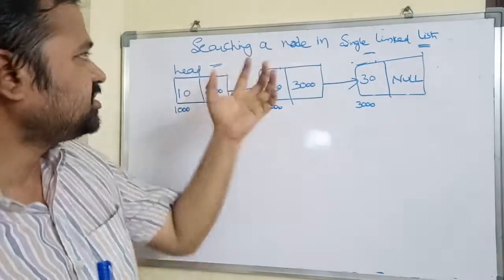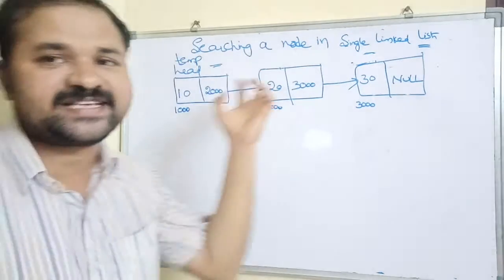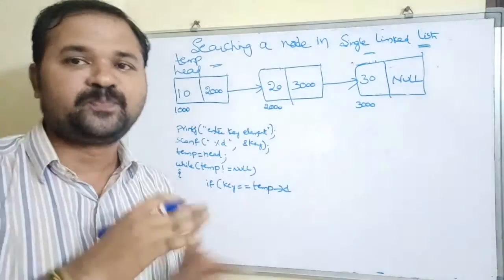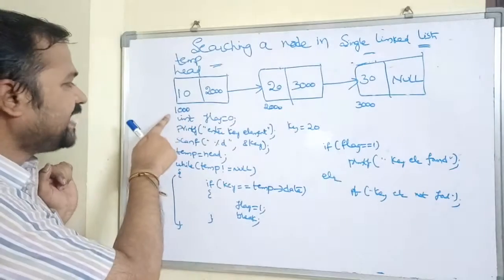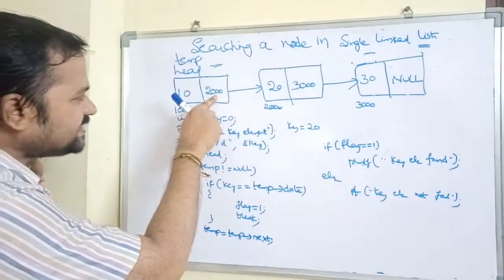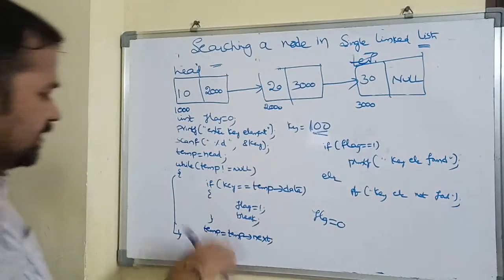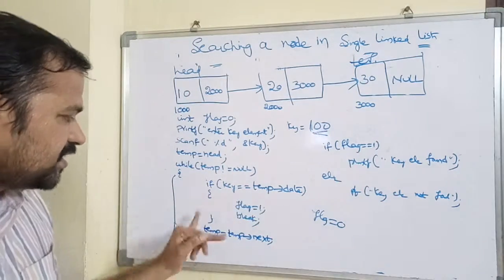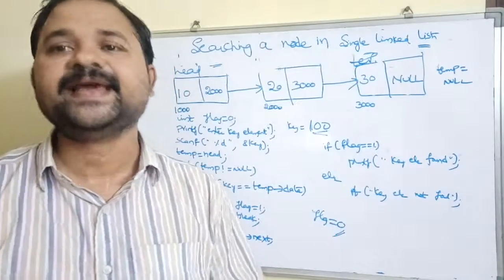searching a node in singly linked list